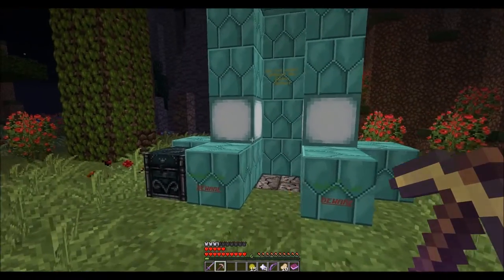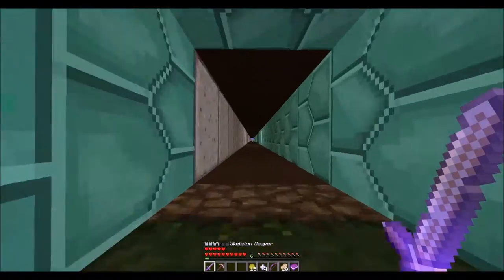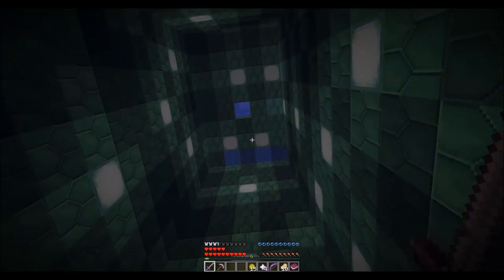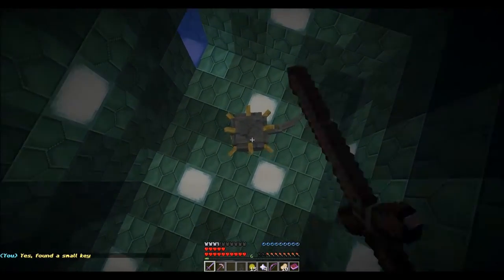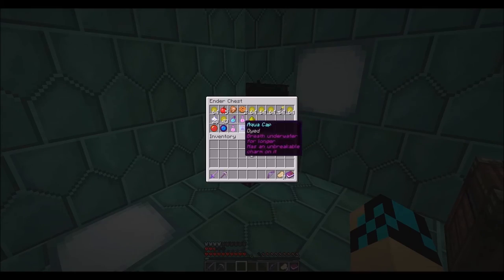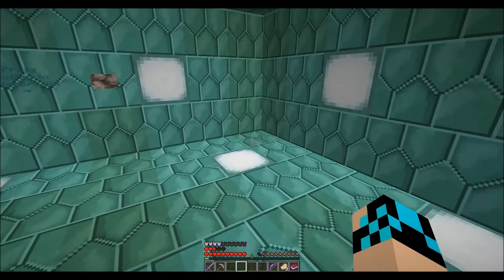Journey for the Enchanted Crest Ep.9 - A Minecraft Adventure Map (The Water Lair)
This is the water layer it is a segway from our current quest line. You will need to visit here eventually. I was mistaken in saying it was a side quest sorry

Map Description:
he Enchanted Crest
You are about to begin your trials, to become a knight like your father before,
-but half way through your trials
the king calls you to the castle, to tell you the world is under threat.
And even though you are not a knight yet, you have been chosen to go on a quest to
find the 3 orbs of power and the enchanted crest. Your journey will take you
through 5 huge dungeons, caves, villages, and temples, and you will
discover many other places on the way.
!000's of command blocks have been used.

Map Features include
- A huge open world RPG, full of side quests, towns, castles, and other amazing builds.
- Scripted events
- Cut scenes
- Custom mobs with player heads
- Custom traders with player heads
and special weapons and armor for sale.
- A currency system
- Clickable signs
- Clickable Books
- Telepoort Books
- Custom potions
- Explore huge dungeons
- Weapons and armor with custom modifiers and enchantments
- Follow a story and find history books scattered throughout the world
- Many places to discover
- Explore a vast and detailed world
- Find chests and treasures every where you go
- Do side quests for NPC's to gain rewards
- Find traveling traders and merchants throughout the lands
- This map has many puzzles and dungeons inspired by the legend of Zelda games.
After almost 18 mths working on and off on this map , or over 1600 hours, it is almost complete
!000's of command blocks used.

And special credit to Ghost Xavier Tree Pack and Morryatay's Tree Compendium.